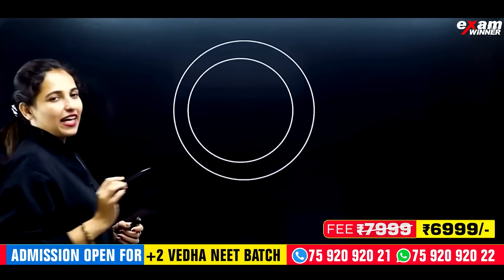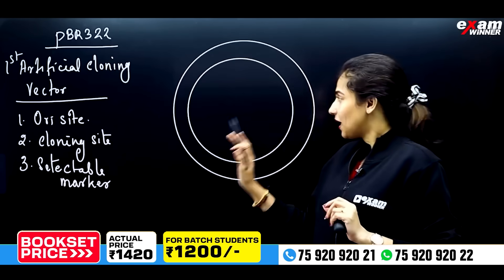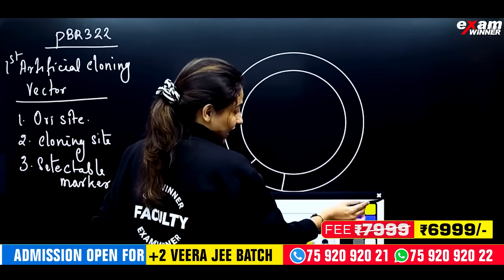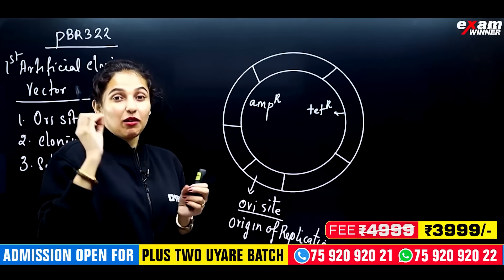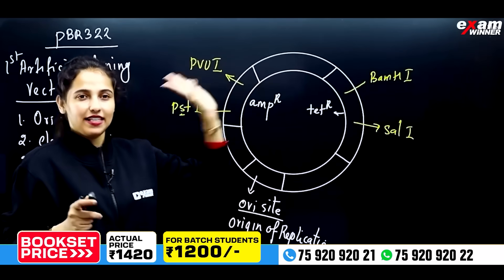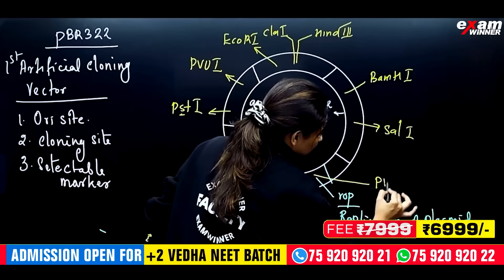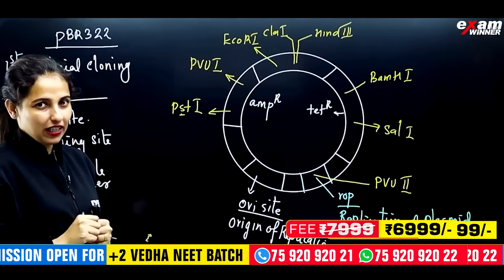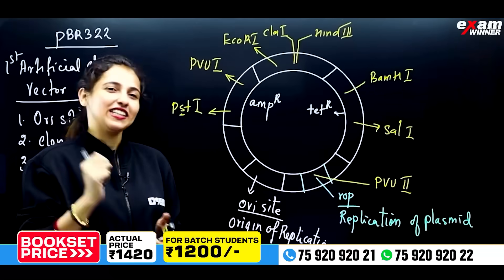+2 Biology Onam Exam | BiotechnologyPrinciples And Processes | Cloning Vector | Exam Winner +2